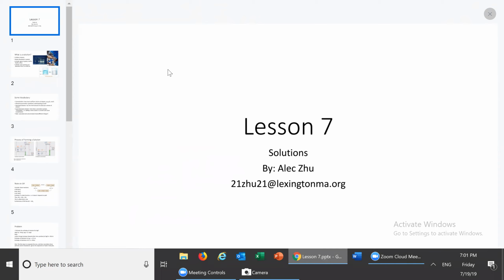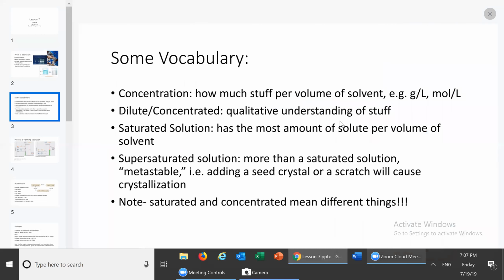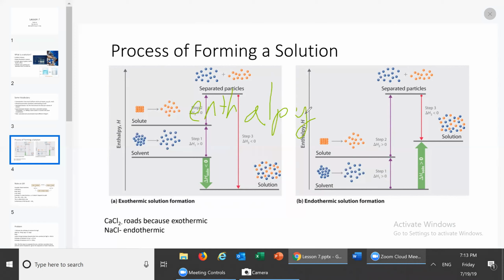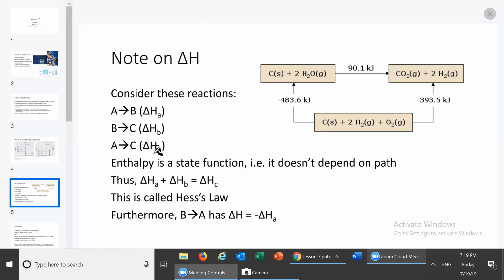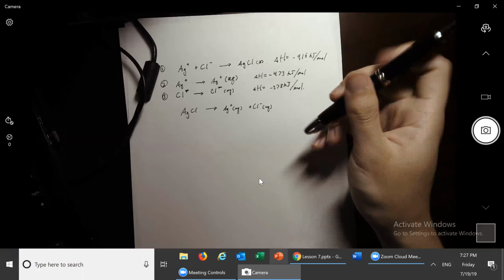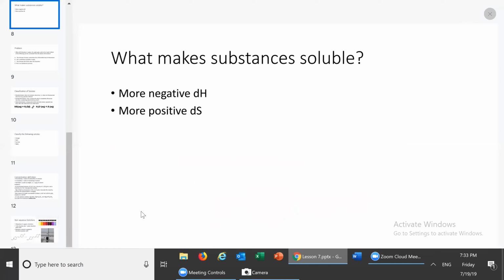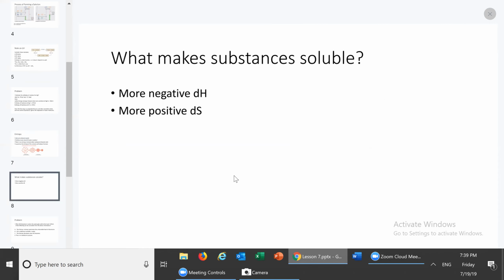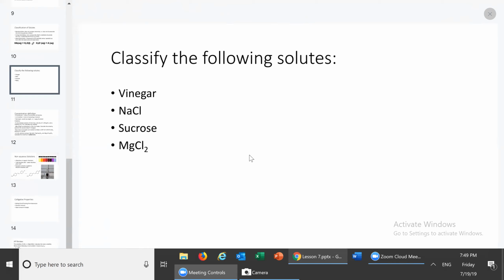Lesson 7 (part 1)